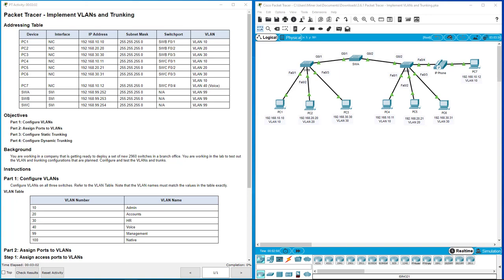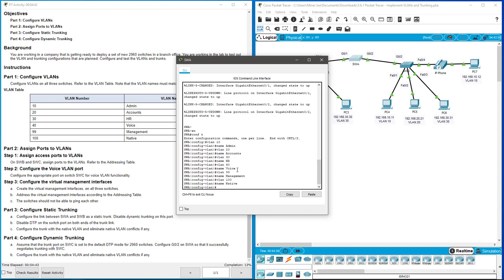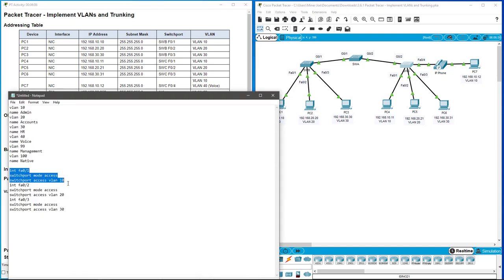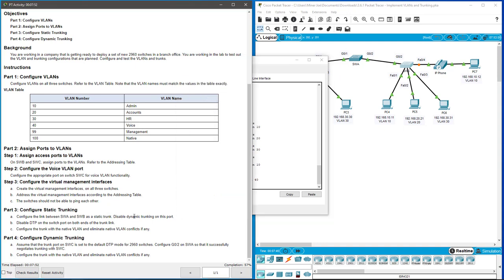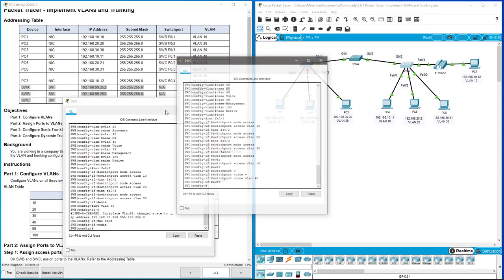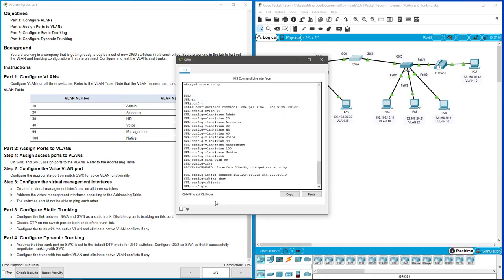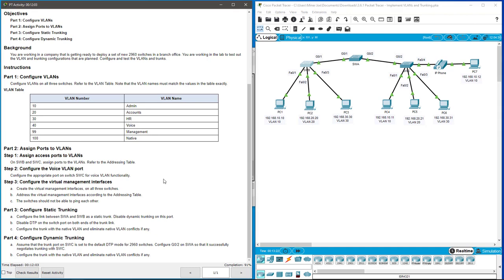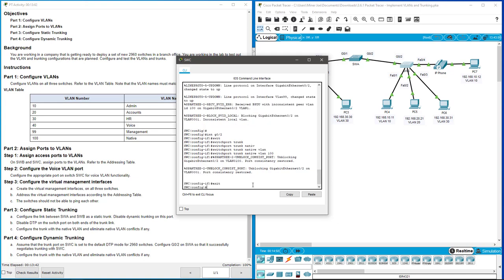CIT 1122 PKA 3 6 1